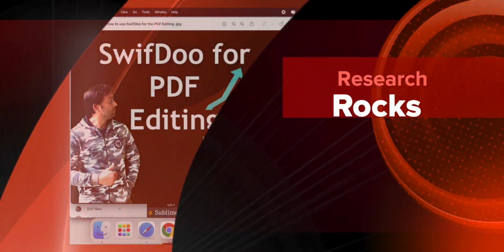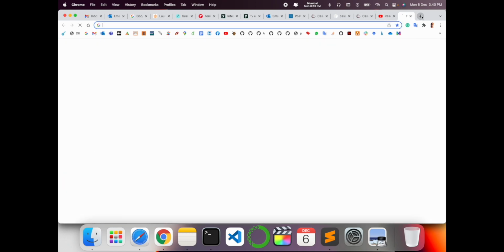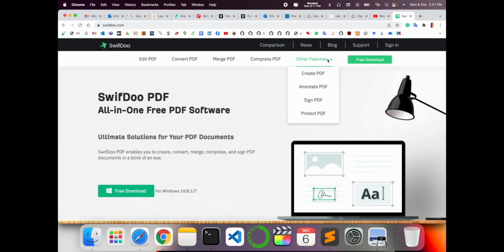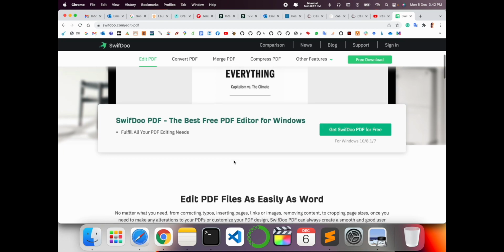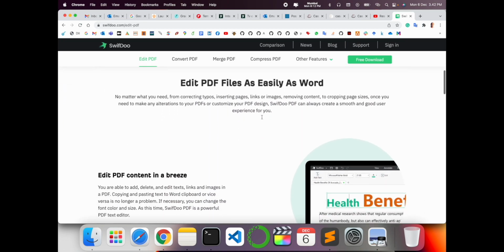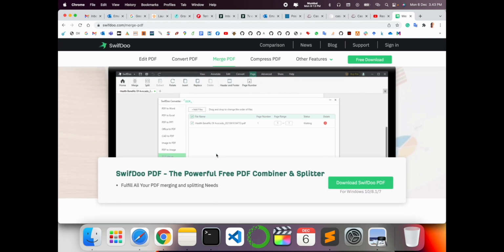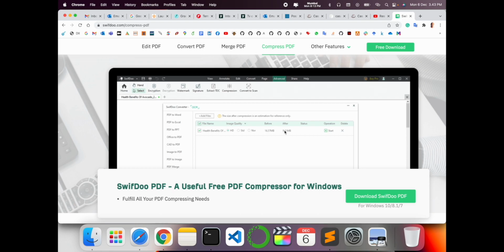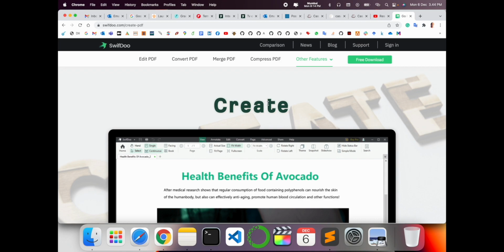How to use PDF Editing with SwifDoo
Unlock the full potential of your PDFs with SwifDoo! In this video, we'll show you step-by-step how to edit, annotate, and organize your PDFs using SwifDoo's powerful tools. Whether you're looking to add text, images, or even signatures, SwifDoo makes PDF editing simple and efficient. Stay ahead of the curve with this ultimate guide for 2025!